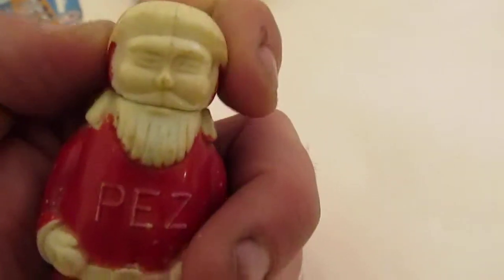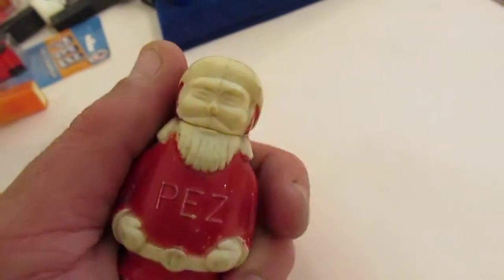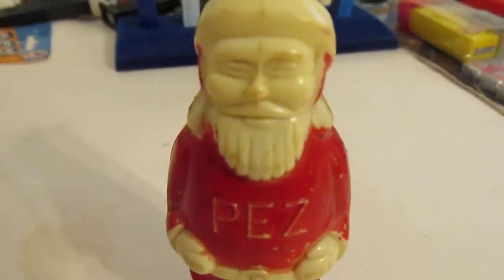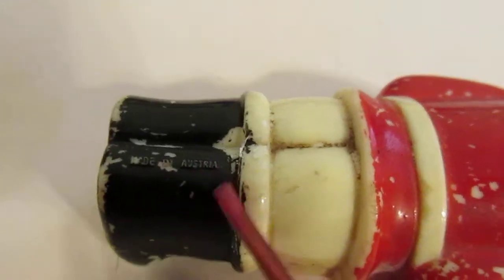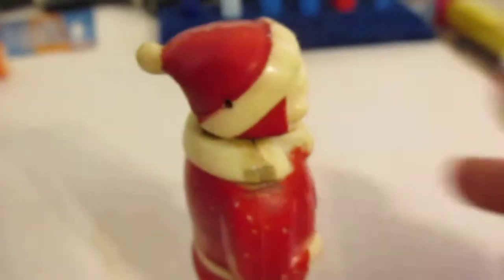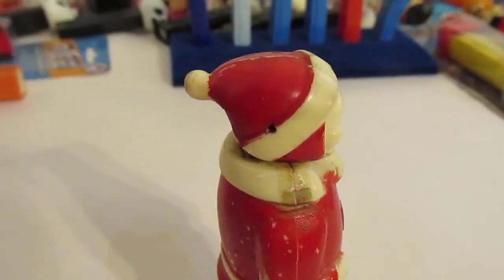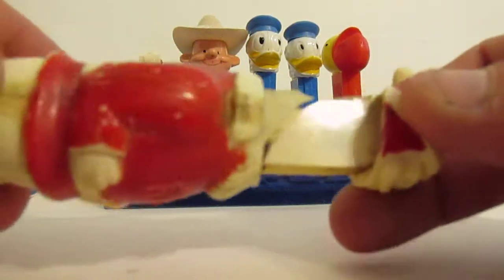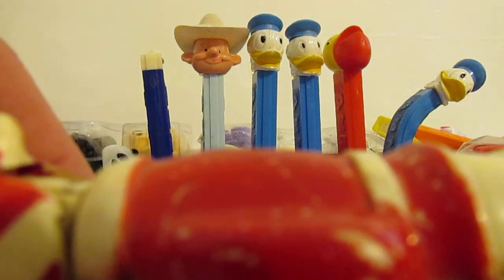Chapter 19: The PEZ Full Body Santa Claus Dispenser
Chapter 19: The first Santa Claus to come to town was none other than the full body Santa PEZ dispenser. Here we show you the Austria version of this very cool PEZ dispenser.